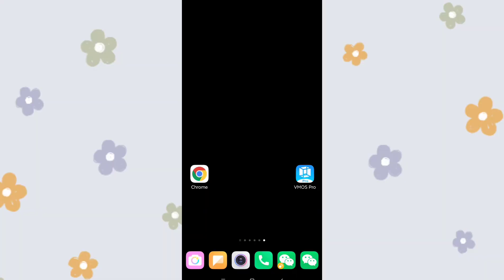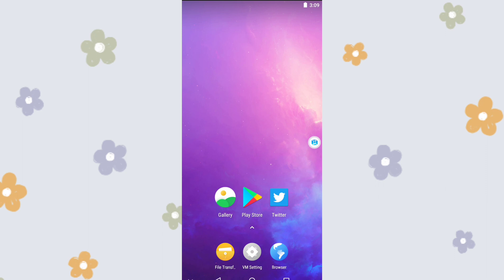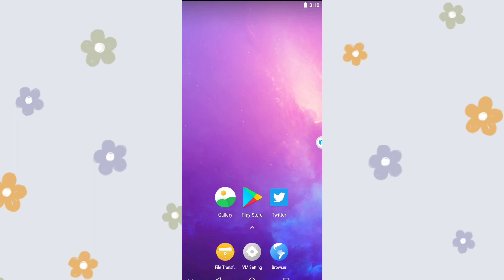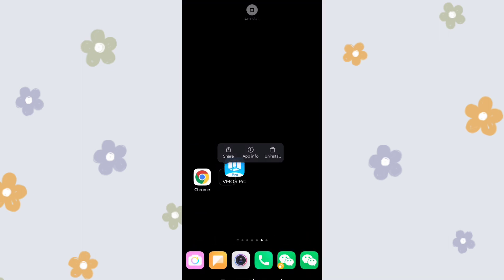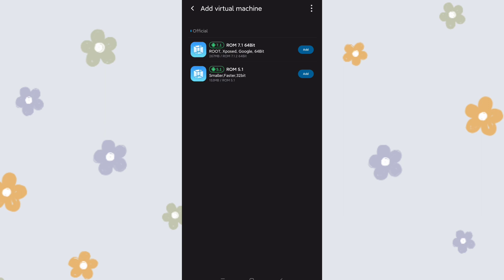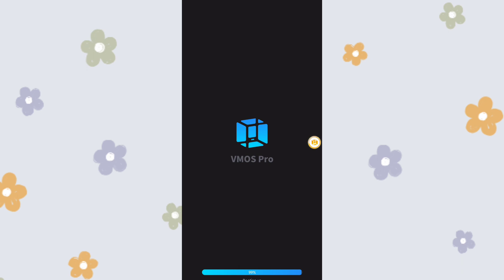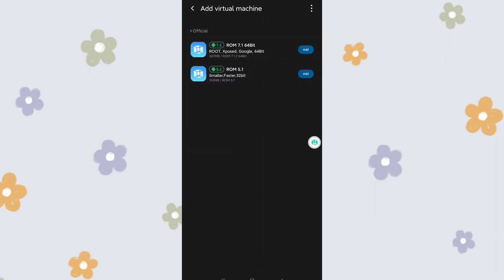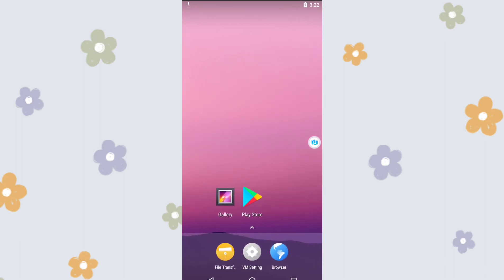The simplest new method install Google GMS on Huawei p40 pro Huawei Mate30 pro all series of HUAWEI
The simplest method to install Google GMS  on Huawei p40 pro Huawei Mate30 pro all series of HUAWEI phone